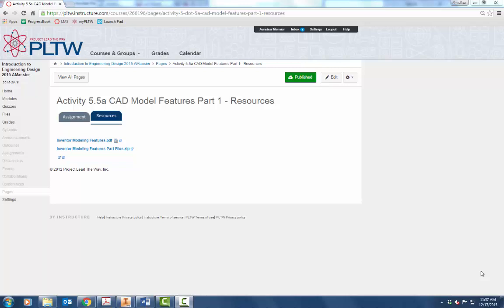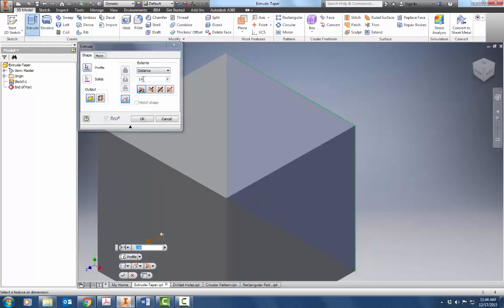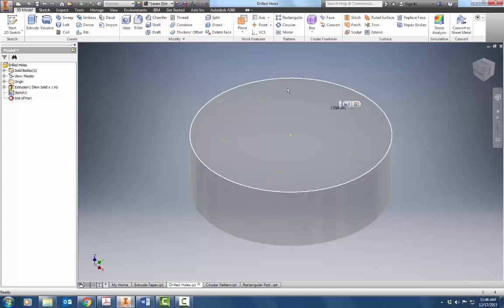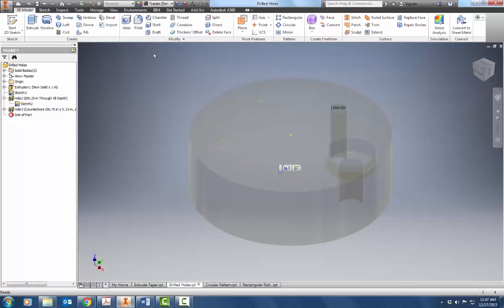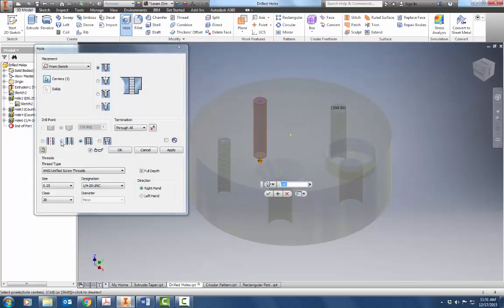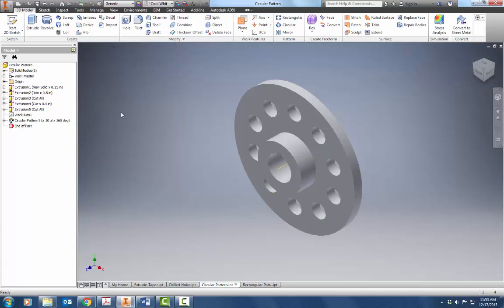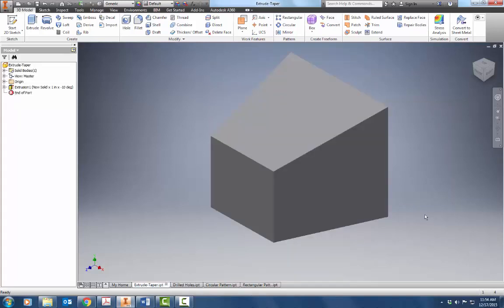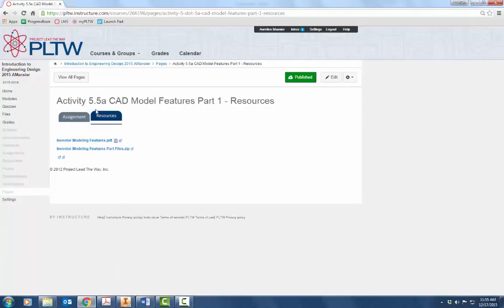Activity 5.5 CAD Modeling Features